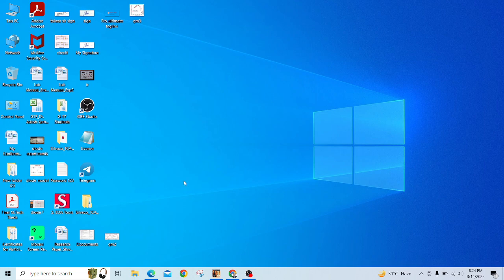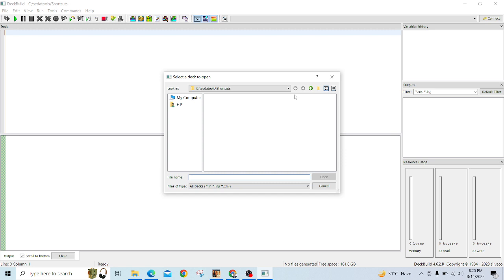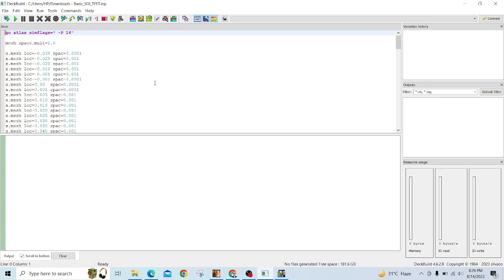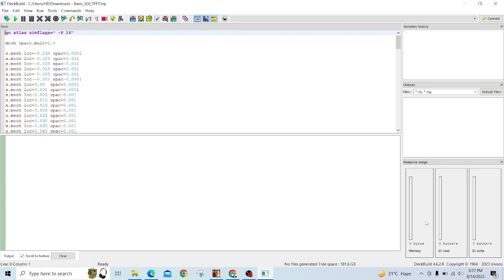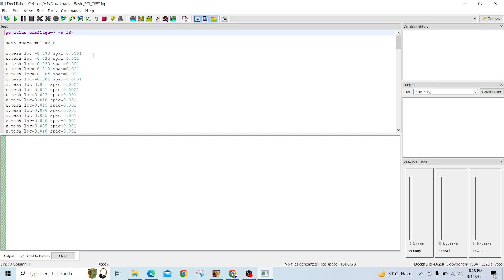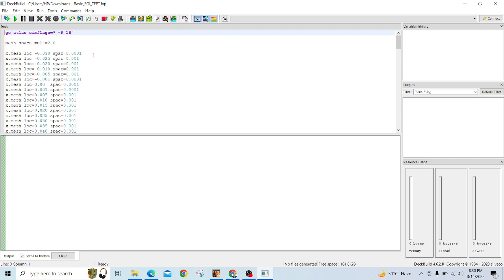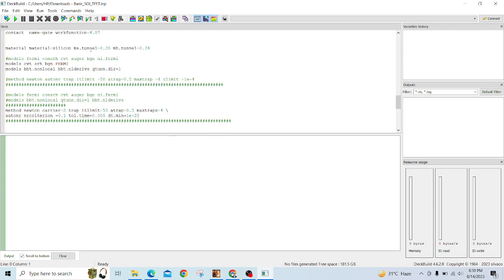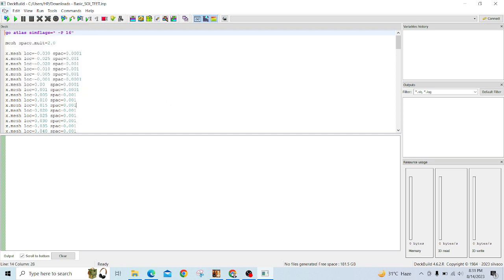how code extract on deckbuild in SILVACO TCAD Tool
HELLO Friends !!!